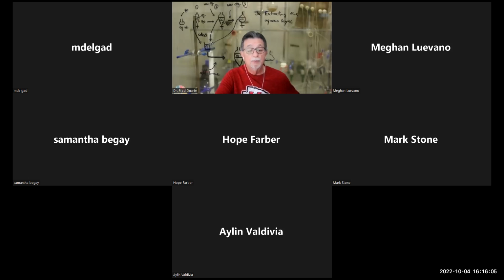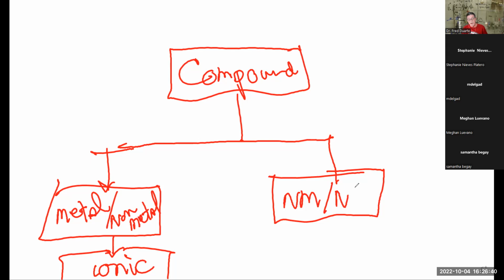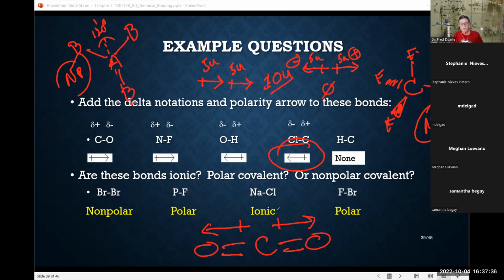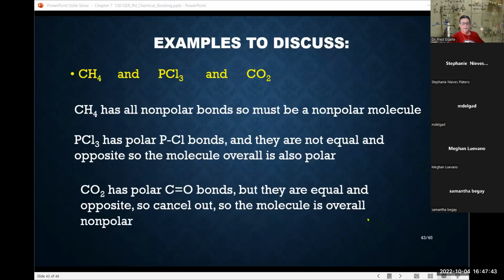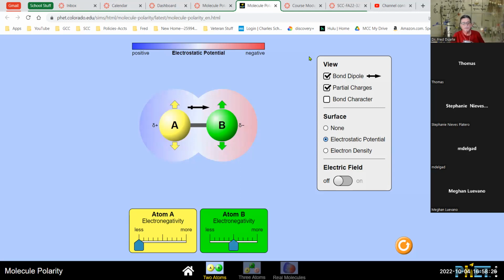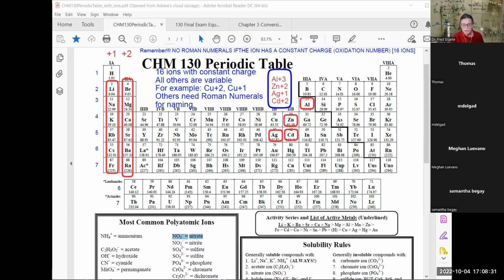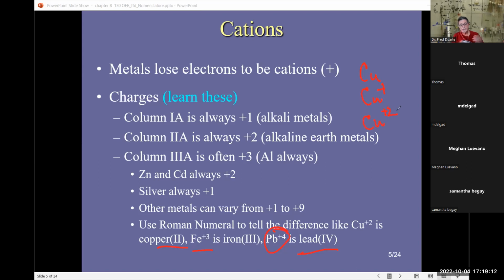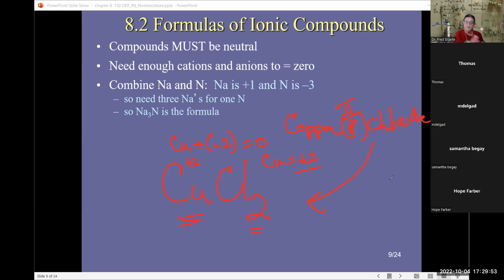GCC 4:15 pm--Dr. Fred's Zoom Chemistry Meetings